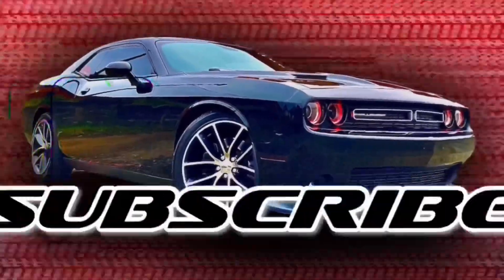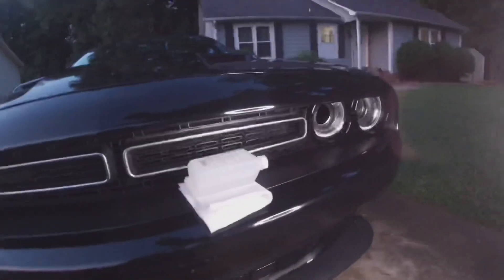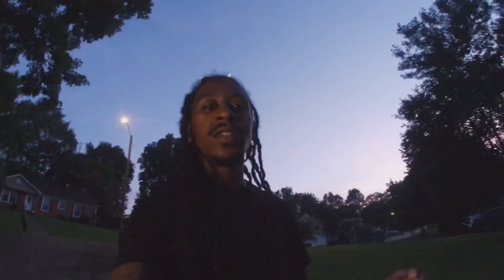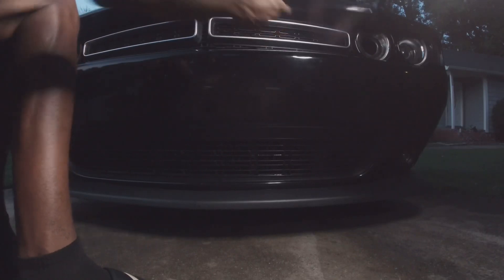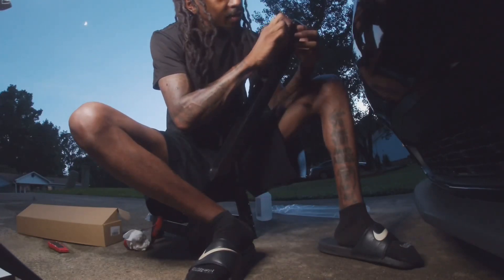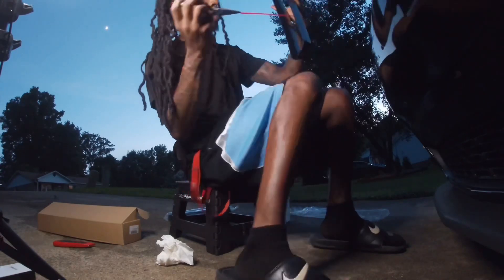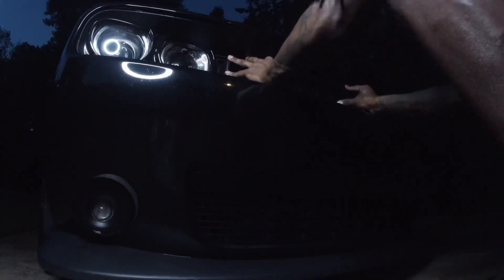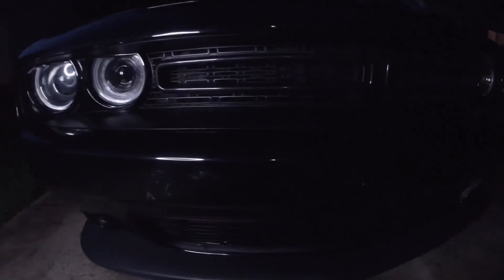80-130 MEXICO Pull! & I Installed GRILL INSERTS!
Finally updated my grill, this was much needed. I think it brings the front together much better than the previous look. & we did a lil pull in Mexico 🇲🇽!